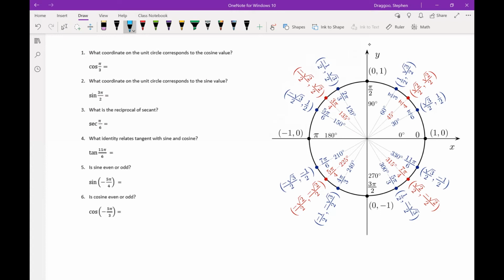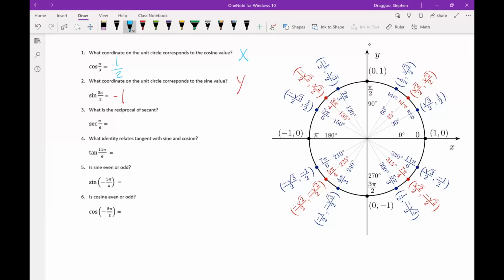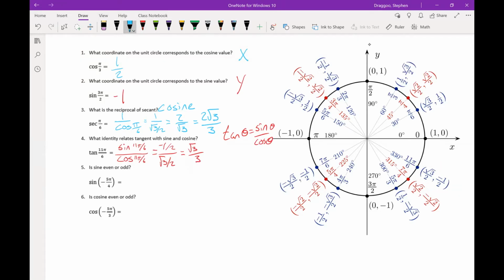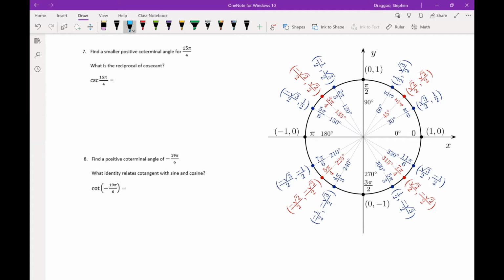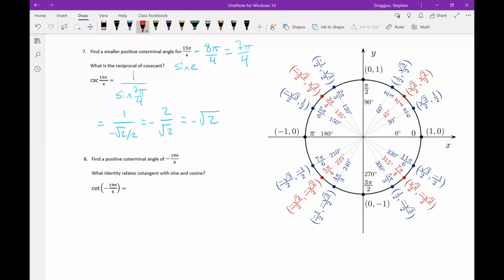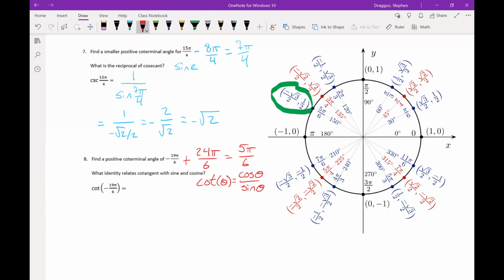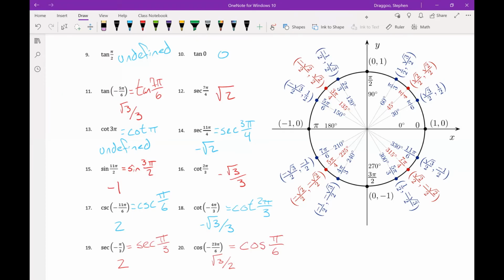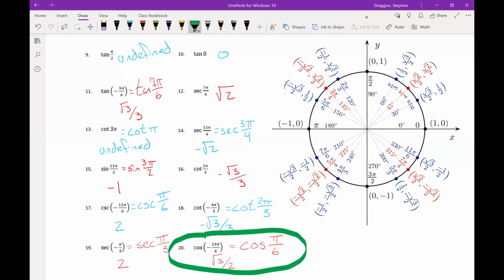Worksheet 3.1 Unit Circle